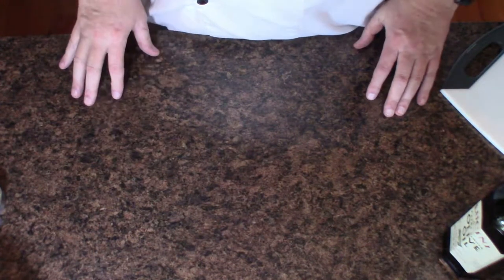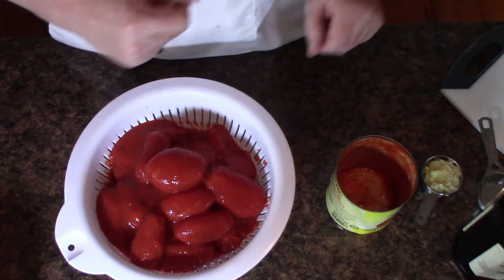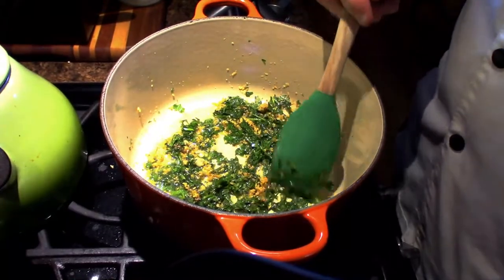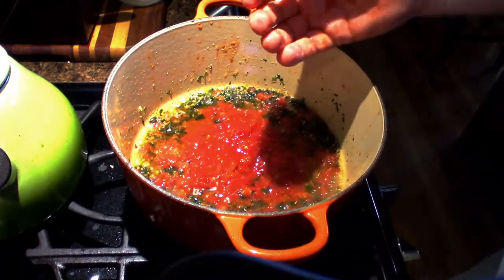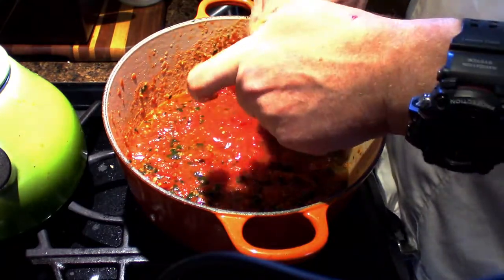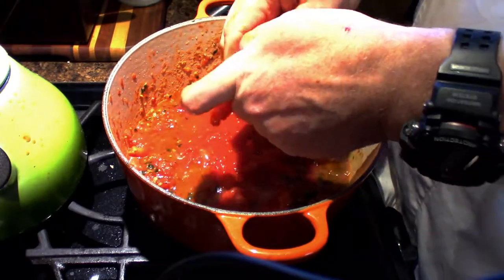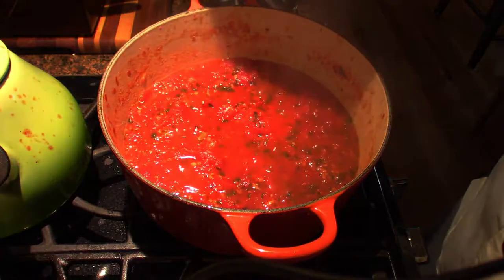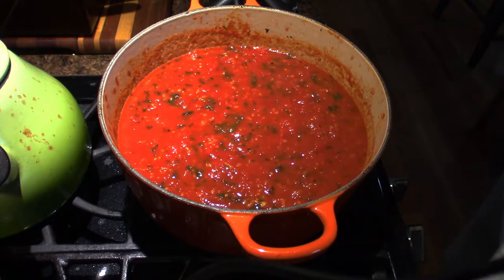Marinara Sauce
Very tasty and healthy Marinara sauce! Thanks to the loon for this!